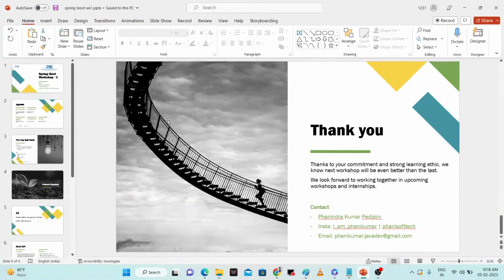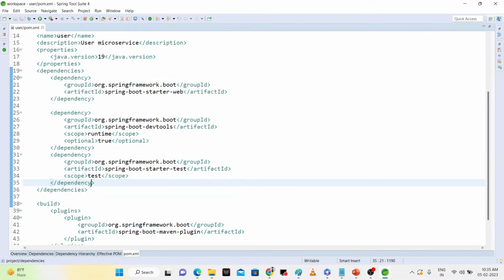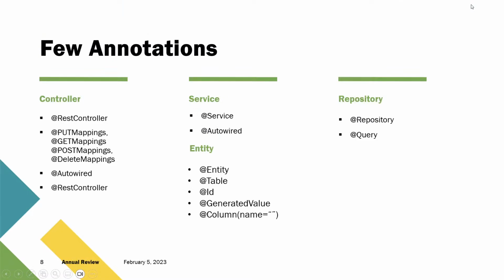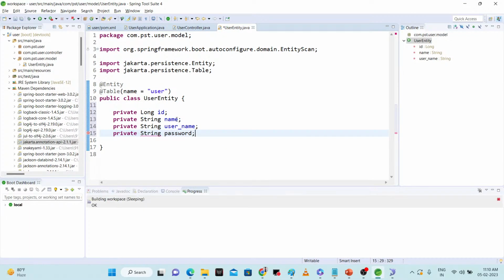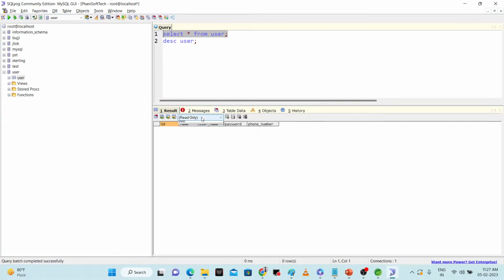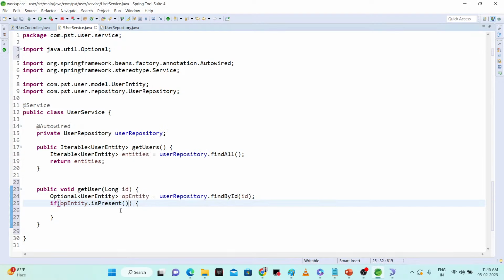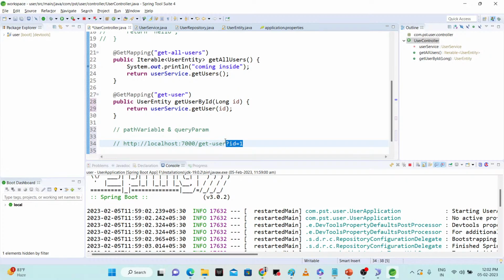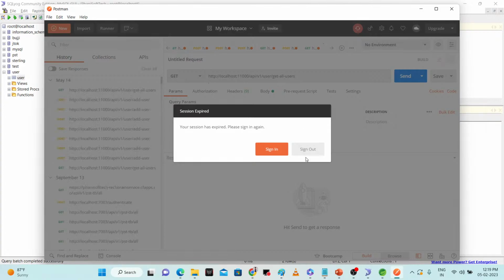API Development Using Spring Boot